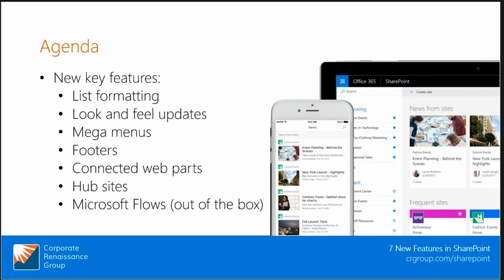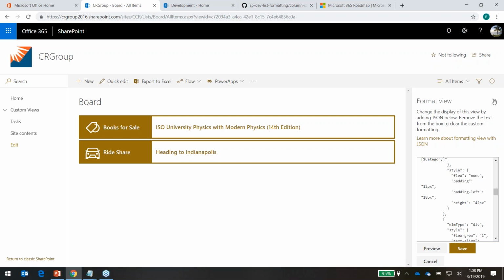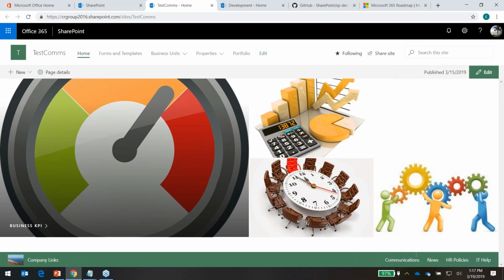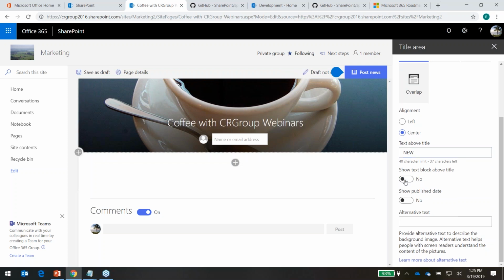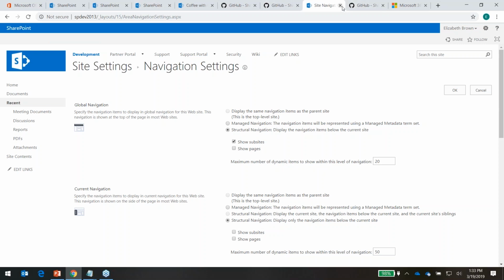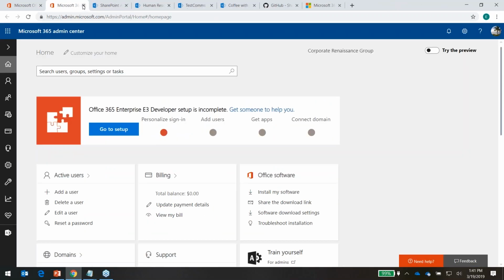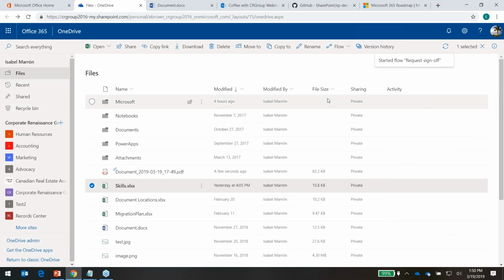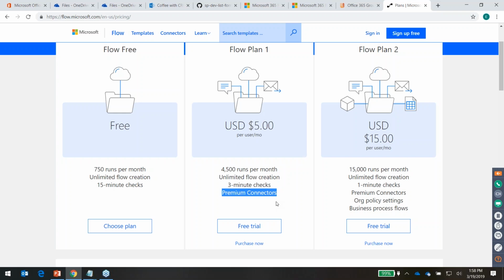7 New Features in SharePoint that will Blow Your Mind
We'll show you the 7 new features in SharePoint Online that we have hand-selected as being the most impressive.